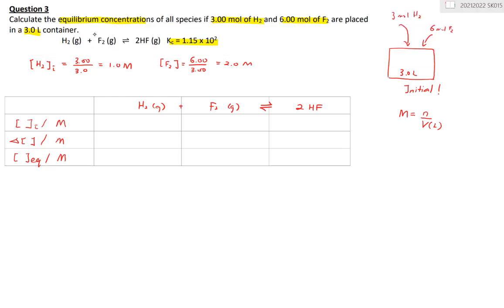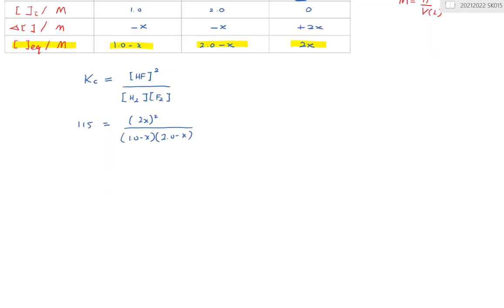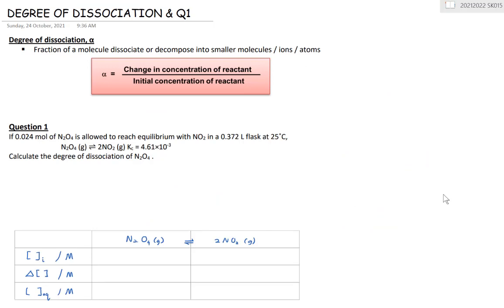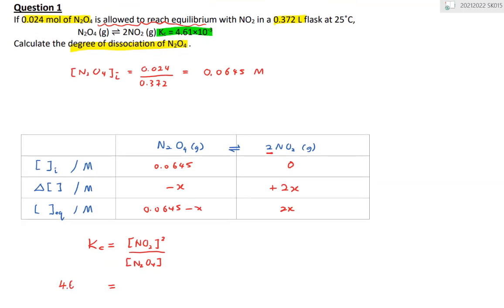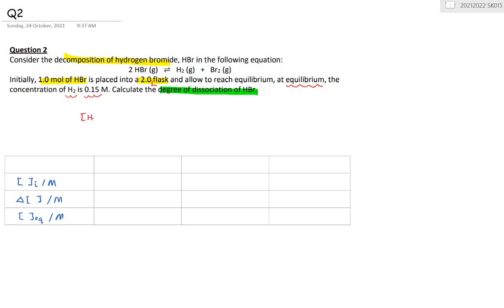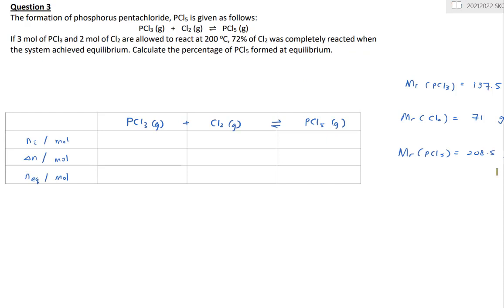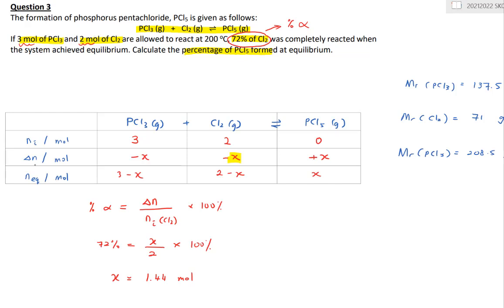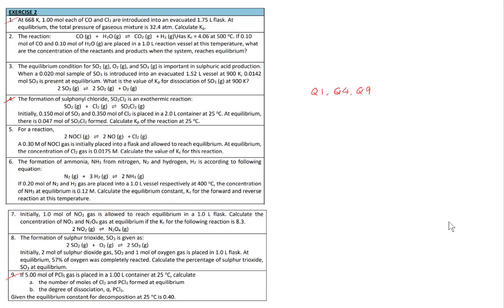28/10 Edpuzzle: SK015 CHAPTER 6.2 EQUILIBRIUM CONSTANTS - DEGREE OF DISSOCIATION